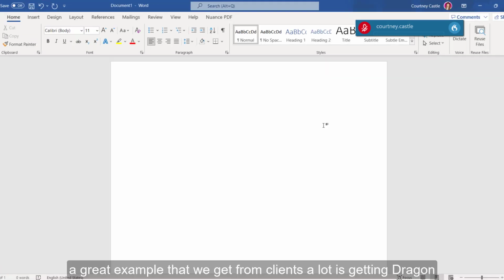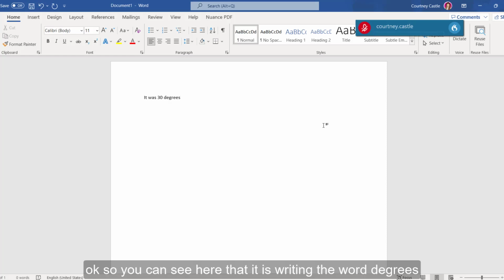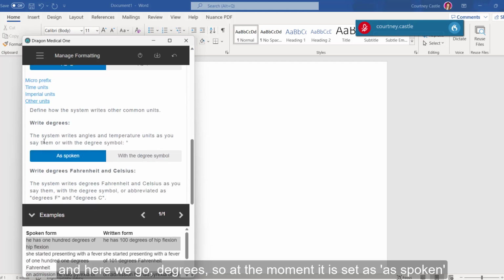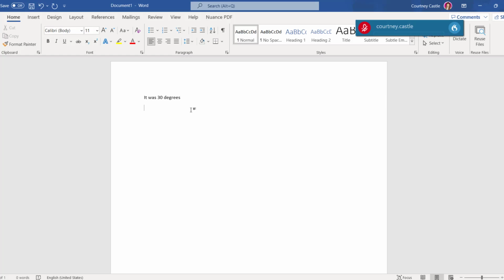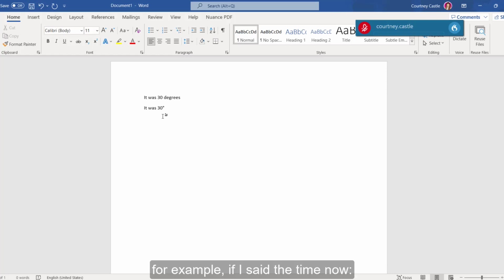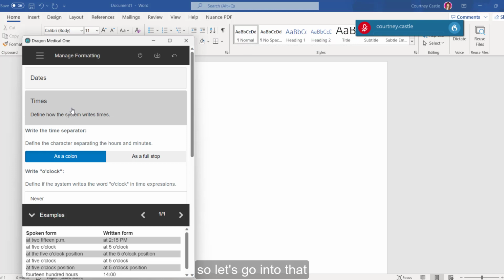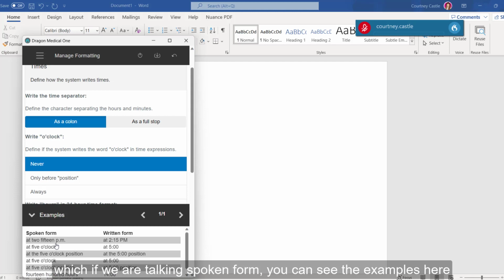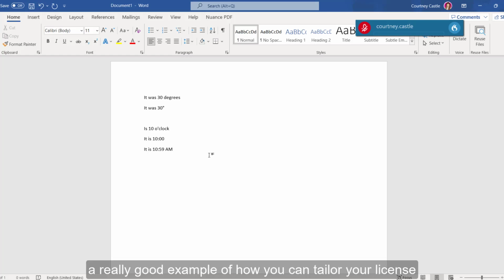Using The Manage Formatting Feature with Dragon Medical One 🔢 | Handy Speech Recognition Features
Ensure Dragon is writing in your desired format with the 'Manage Formatting' feature; A popular query with our customers.

Watch as Courtney demonstrates how to change the format with a few examples.